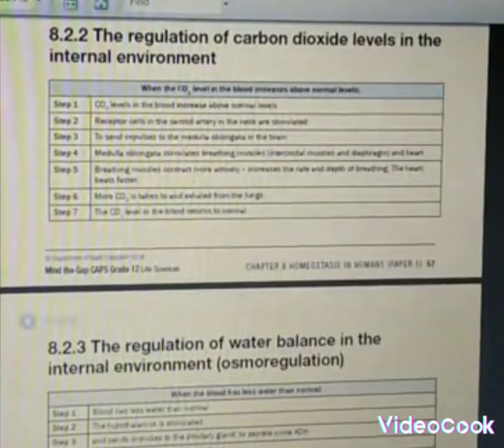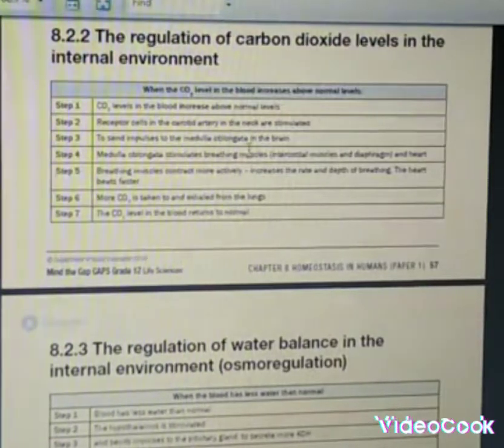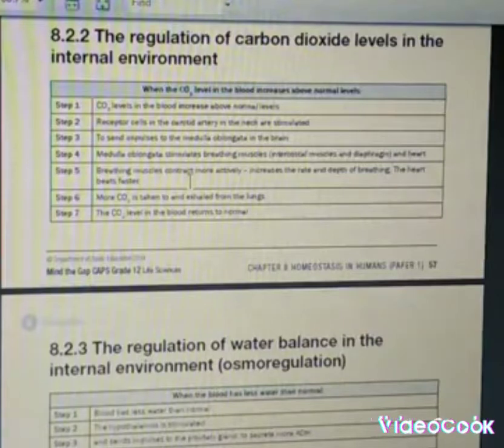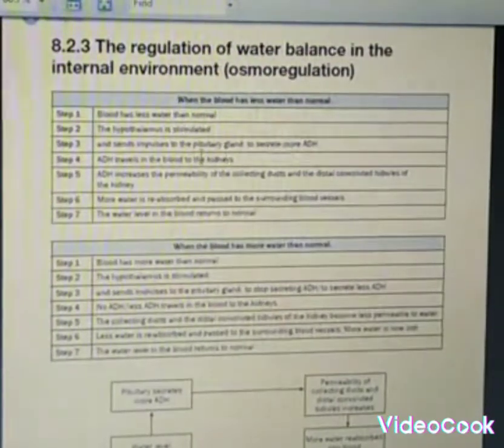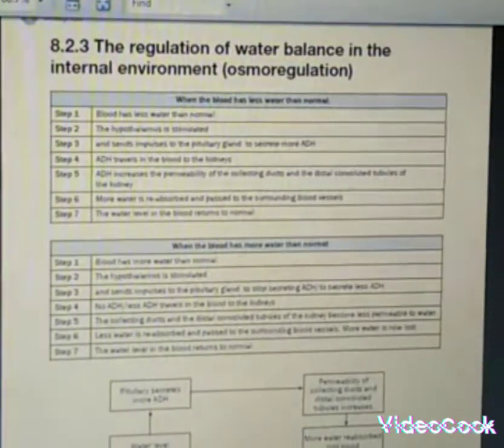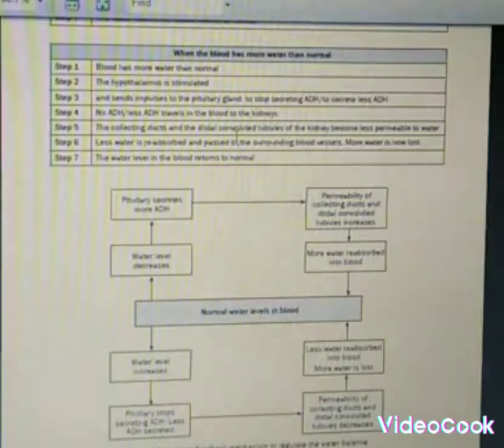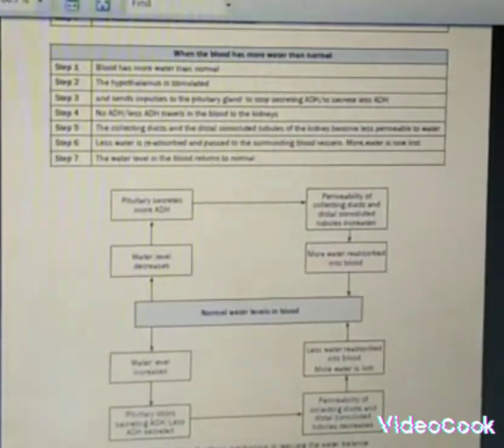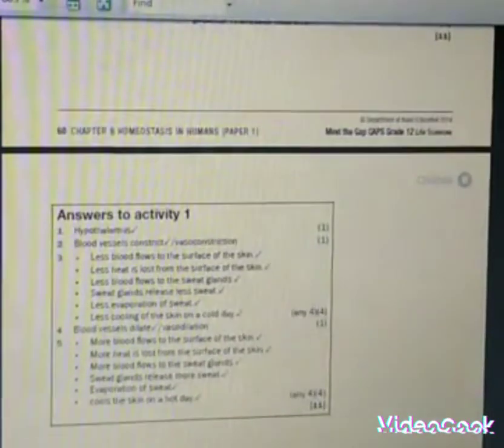OSMOREGULATION & CARBON DIOXIDE REGULATION.